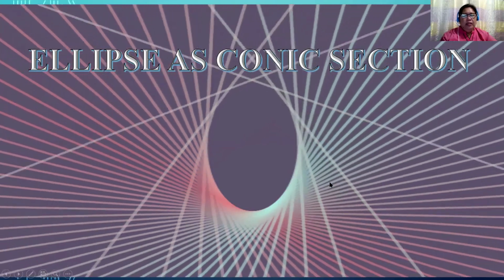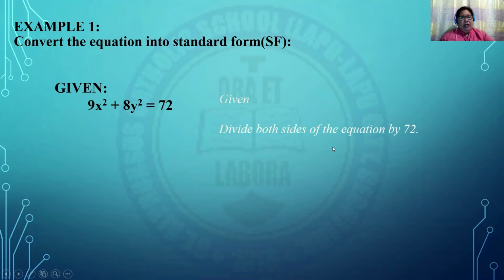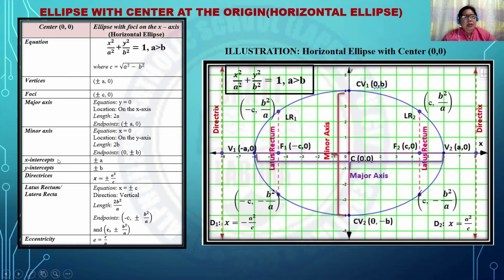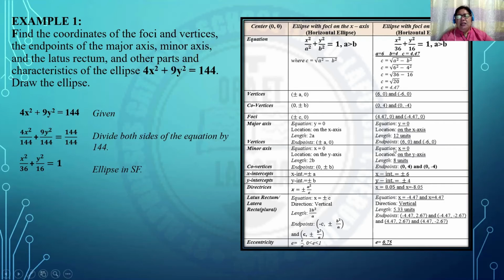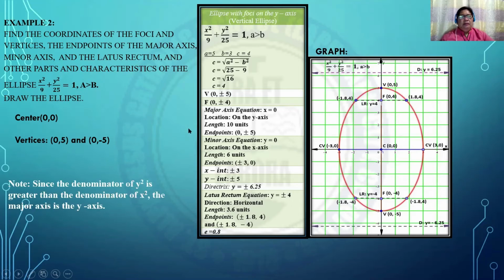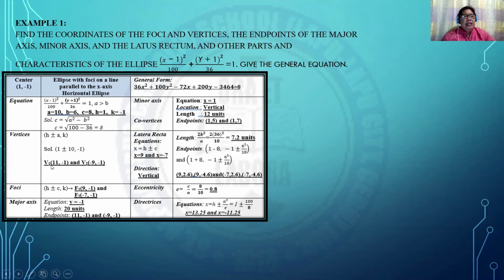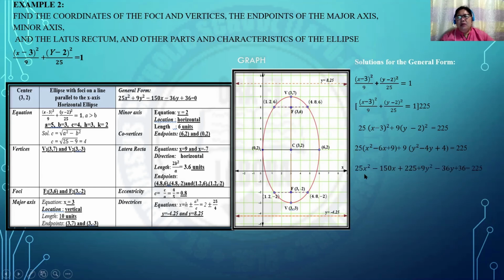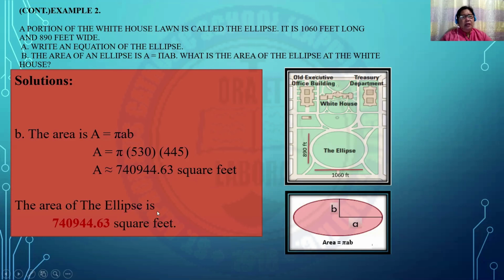Ellipse as Conic Section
This video contains a discussion  on Ellipse as Conic Section.